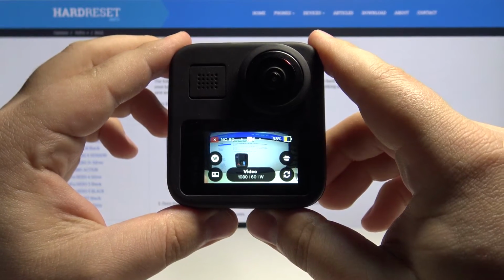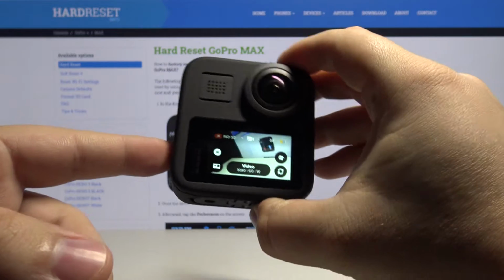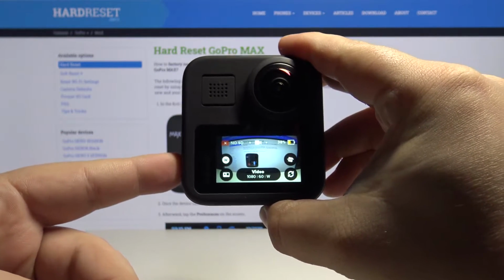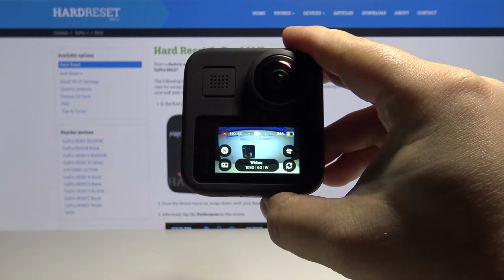Soft Reset GoPro Max – Fix Not Responding Camera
Learn more info about GoPro Max:
We are coming to present the tutorial, where we teach you how to successfully soft reset GoPro Max. If your GoPro camera is frozen/stacked, find out the instruction, where we teach you how to force restart GoPro Max successfully. Let’s use the uploaded presentations and repair the GoPro device within a couple of seconds. Visit our HardReset.info and get more tricks for GoPro Max.

How to soft reset GoPro Max? How to reset GoPro Max? How to restart GoPro Max? How to repair GoPro Max? How to perform a soft reset in GoPro Max?